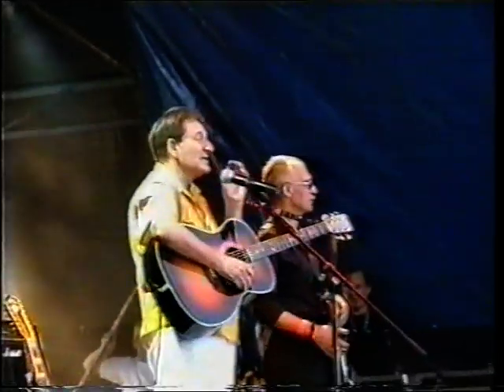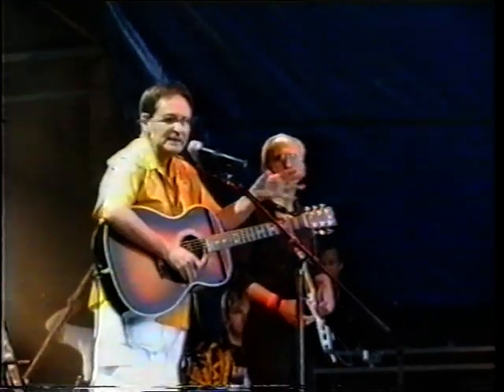Lonnie Donegan Americana 2002 (Part 2) Possibly the last video.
Parts 1 & 3 are here but the link isn't obvious.Lonnie Donegan performing live at Americana 2002 at Newark, Nottinghamshire on 7th July 2002. He sadly passed away a few months later.